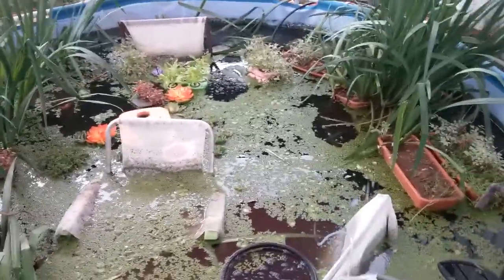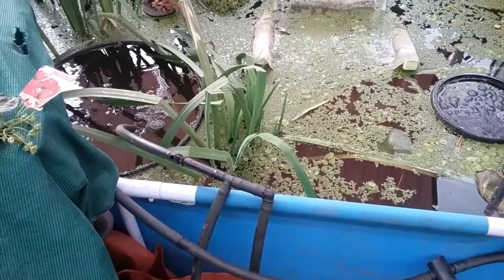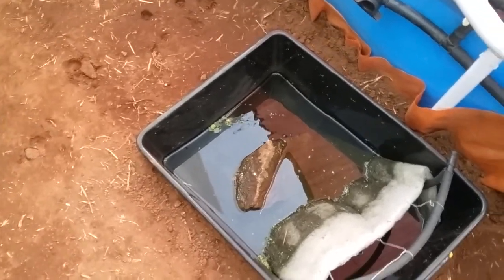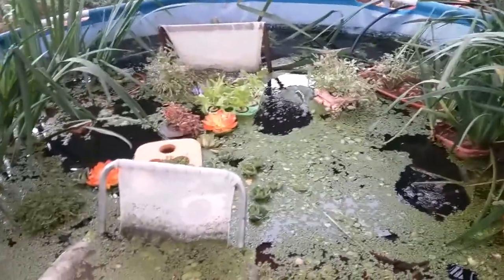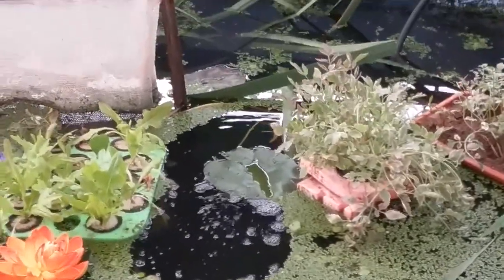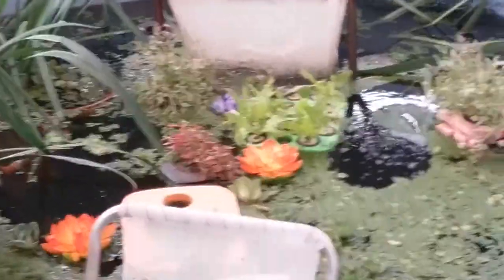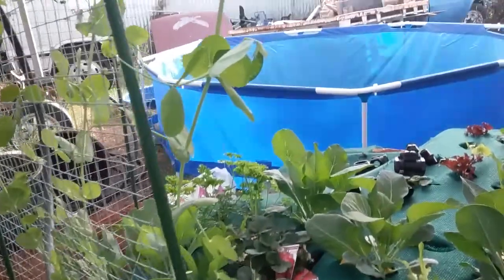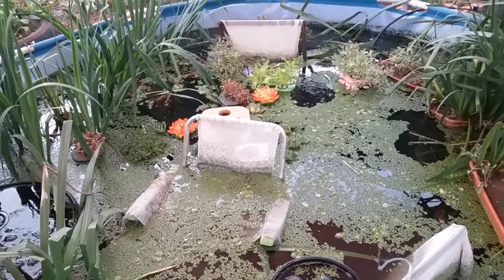Rebuild finished & silver perch in - 05-05-2017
I've spent the last few days putting up my spare pool, and emptying the main aquaponics pond, then digging another foot down, and putting it all back together again.
One settling tub and bin with pump inside has been lowered and is already running to supply the gardens with water, and I only have one filter tub and bun that holds the pump, that need to be dropped down.
14 Silver Perch arrived, 10 of which went into the aquaponics pond, and 4 in the smaller pond set.
To date I have lost 5 Barra, and 1 Murray Cod, of the 10 of each purchased. I will probably get a few more Barra when I get some Golden Perch probably next week hopefully.